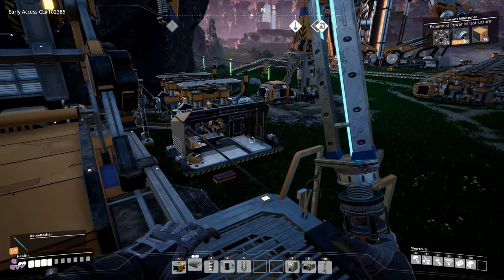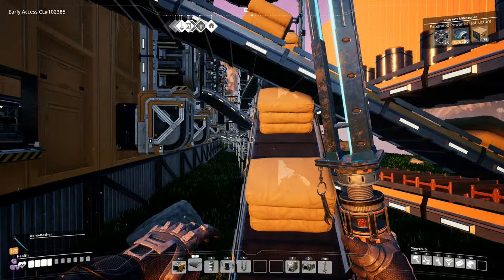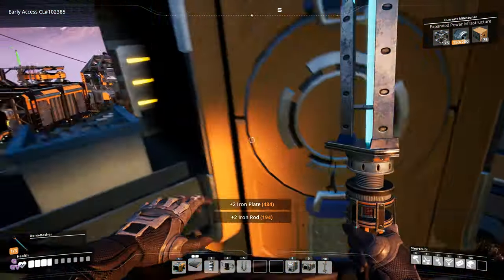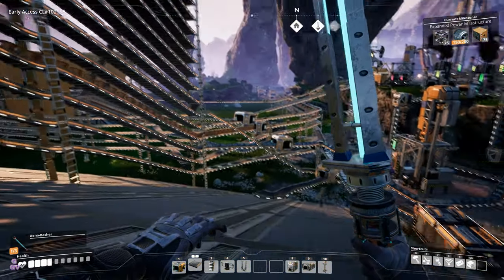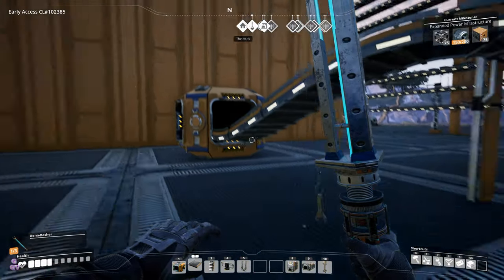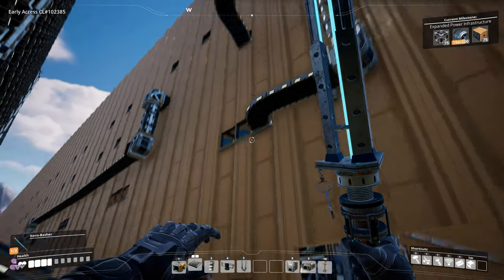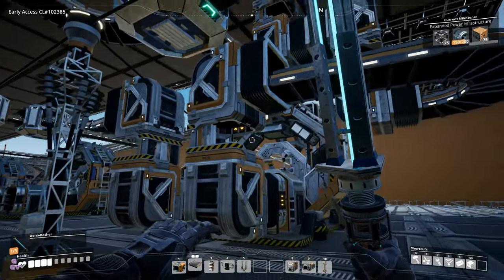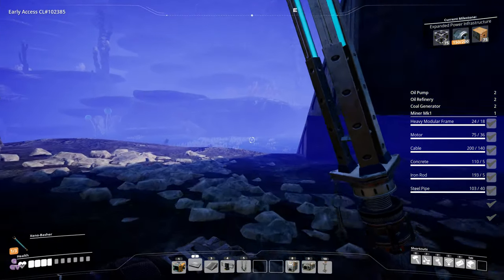Satisfactory - 20 - Drilling for Oil & Moving into New Factory (Commentary)[Early Access]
We finally start the long move into the Factory Mk 2, and we go set up the start of our Oil drilling..

Intro & Outro music:
Approaching Nirvana - Aurora (Club Mix)